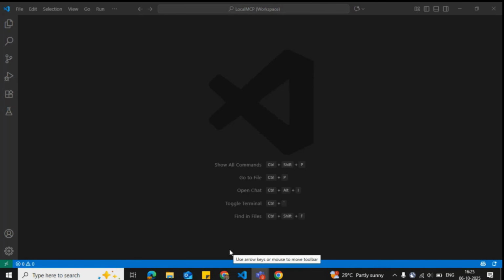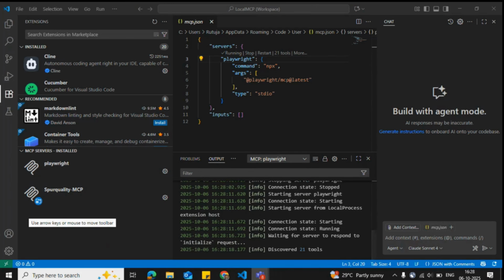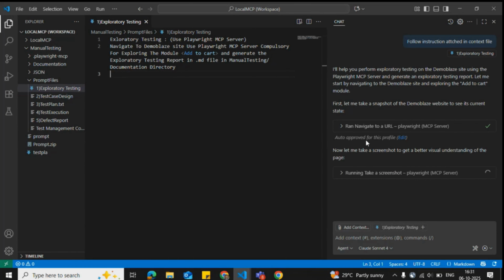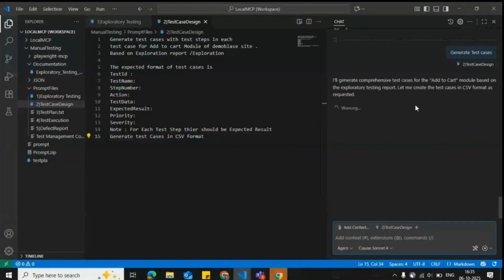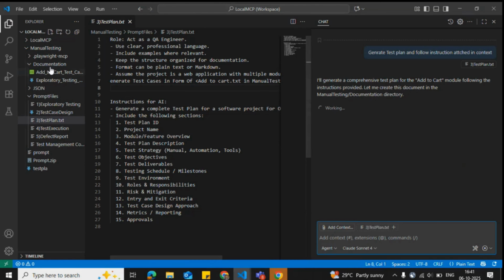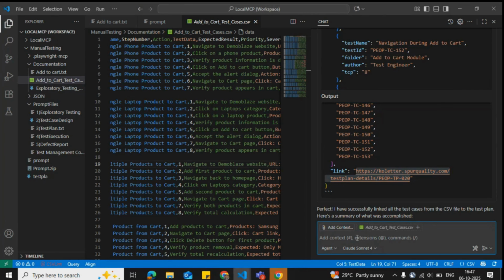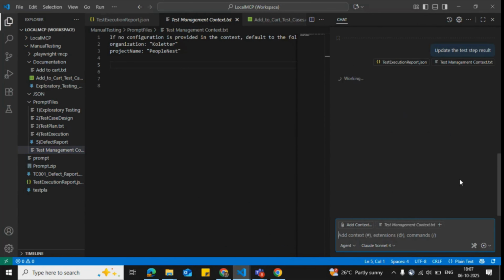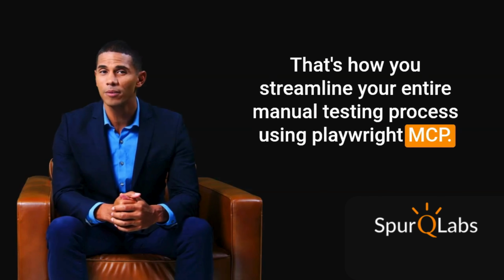How to use Playwright MCP + AI in Manual Testing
Unleash the power of AI in your Manual Testing workflow! 🚀

Tired of repetitive clicks and tedious documentation? This video is a practical guide based on the SpurQLabs blog post that shows you how to transform your QA process using Playwright MCP and GitHub Copilot for a true zero-code, AI-augmented testing experience right inside VS Code.

We'll take you step-by-step through the entire process, making manual and exploratory testing faster, more structured, and fully documented!

In this hands-on video, you will learn:

⚡ The Essential Setup: How to quickly install and configure the necessary tools: Playwright MCP, GitHub Copilot, and VS Code.

🧠 Intelligent Exploration: Use simple natural language prompts to direct the AI to perform exploratory testing in a live browser session.

📈 Instant Reporting: Automatically generate detailed and structured Exploratory Testing Reports, eliminating manual documentation effort.

✅ Structured Execution: Use the AI Agent to execute your formal Test Cases (created in Phase 2) with a single command—no coding required!

🐞 Automated Defect Tracking: See how to instantly generate detailed Defect Reports, complete with screenshots, the moment a test fails.

Playwright MCP acts as the crucial bridge, empowering you to control the browser with zero code and allowing you to focus on high-value logic and critical scenario design rather than repetitive tasks.

⚙️ Tools Used in this Video:
To follow along and set up your own AI-Augmented QA environment, you will need:

Playwright MCP (Model Context Protocol Server)
GitHub Copilot / Copilot Chat (The AI Assistant)
VS Code (Visual Studio Code)
Node.js (LTS version recommended)

Used Descript, HeyGen, ElevenLabs, and Canva to create this video.